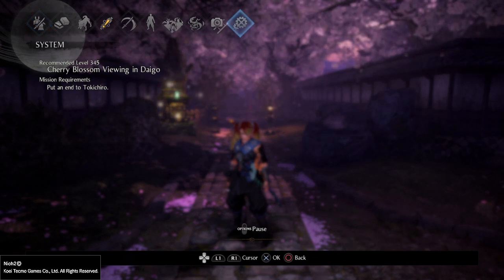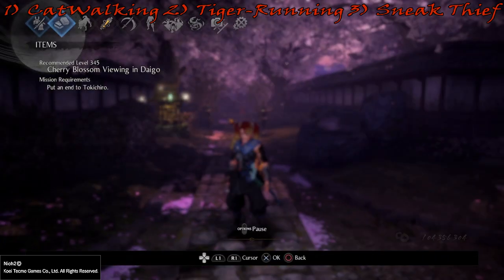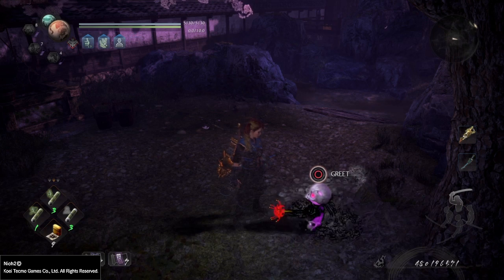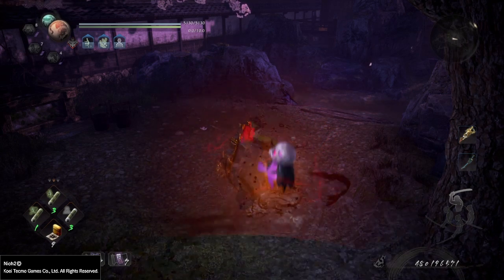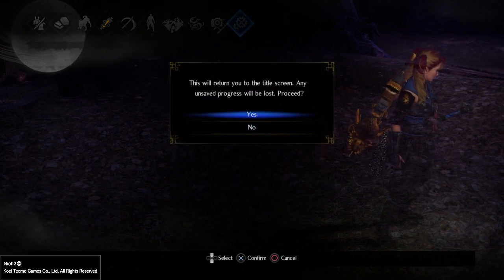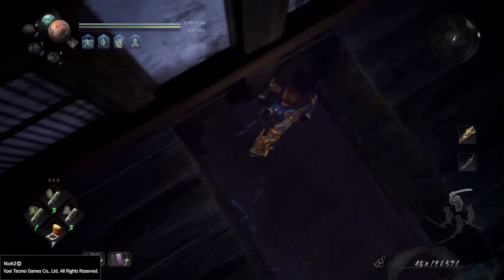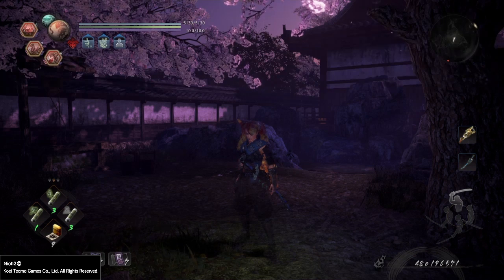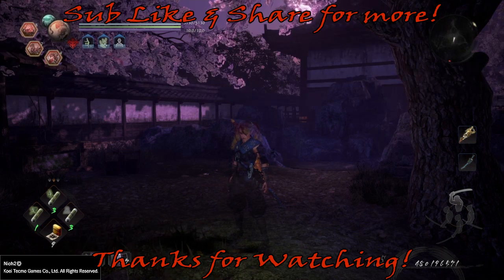NiOH 2 - Perfect Soul Cores & How to Create Them (Soul Core Reforging)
Greetings Samurai

In this video I will be showing you how you can create the PERFECT Soul Core, for you, one demand! Watch the full length for the details.

I will be covering all I can get my hands on NiOH 2 - The Tengu's Desciple!